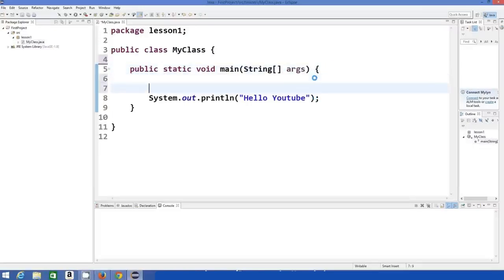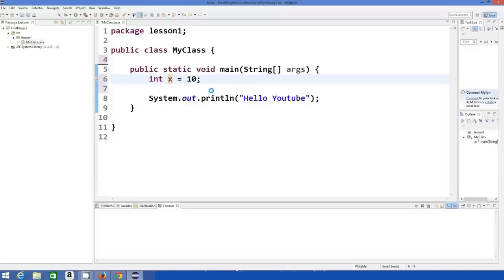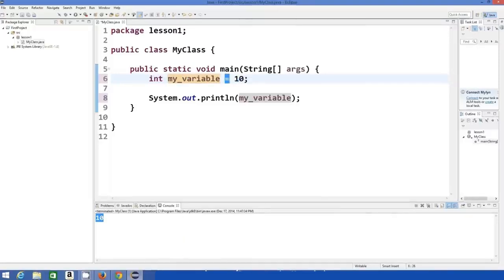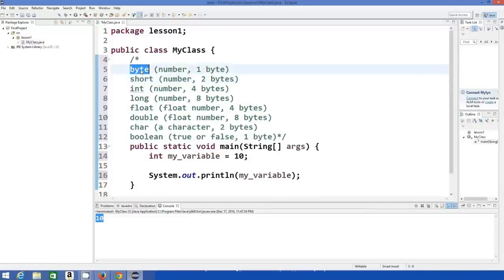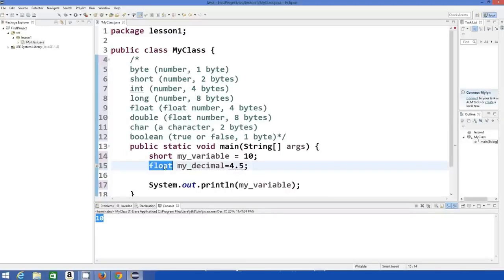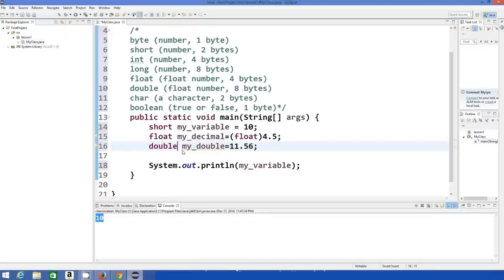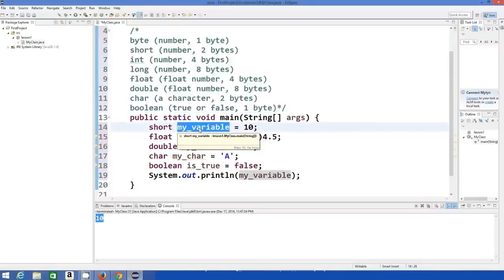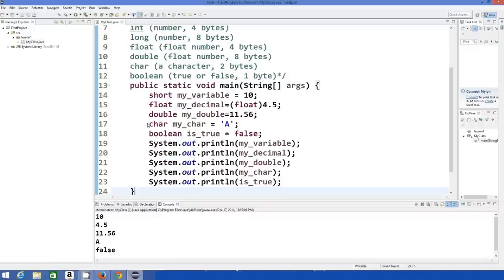4 Java Tutorial For Beginners